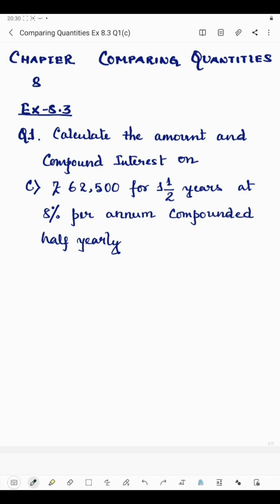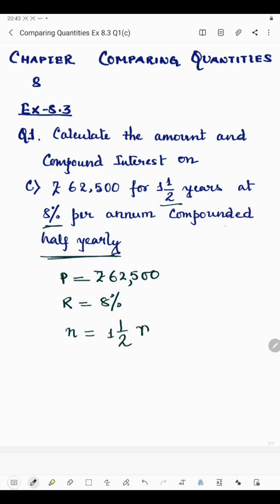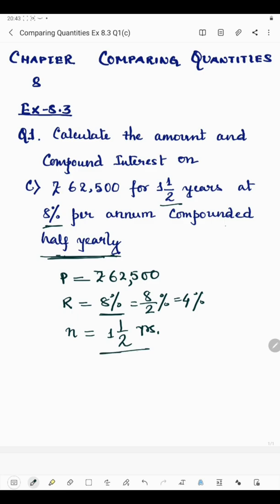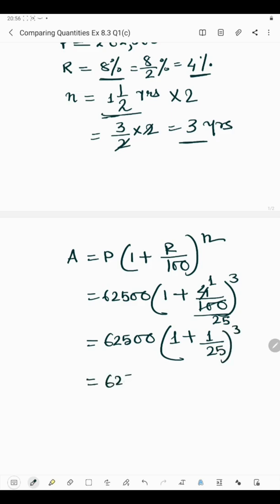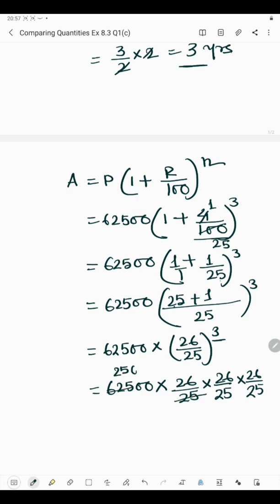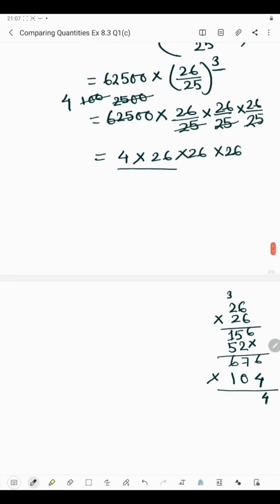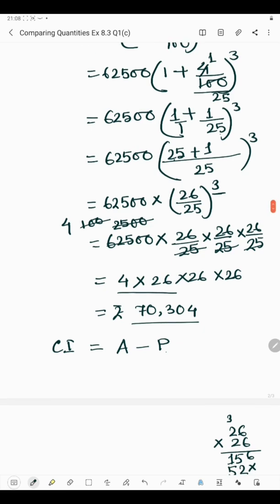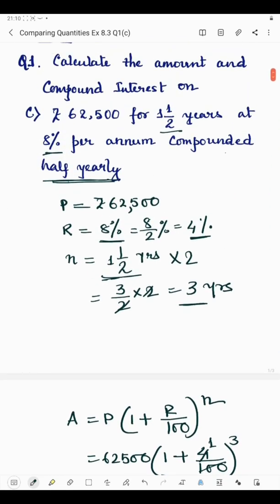Ex 8.3- 1(c) Comparing Quantities Class 8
NCERT Maths
n= 3 half yr